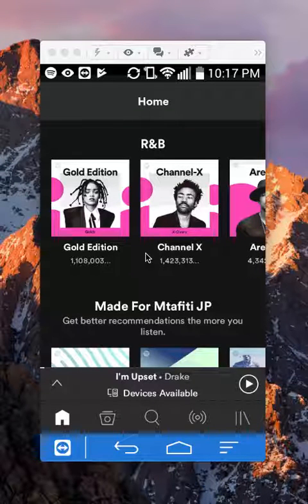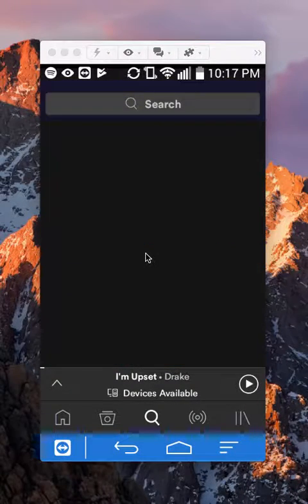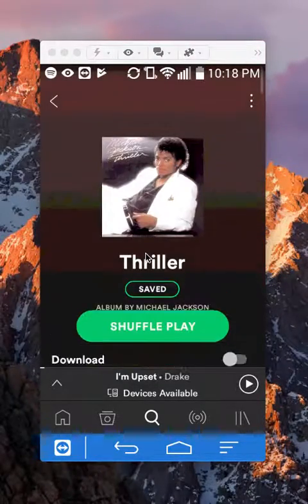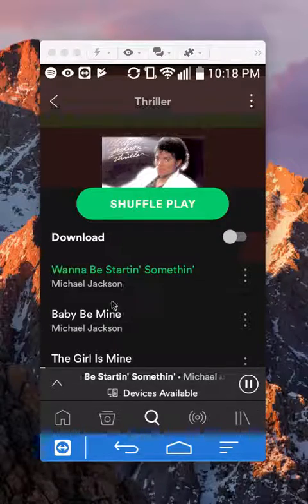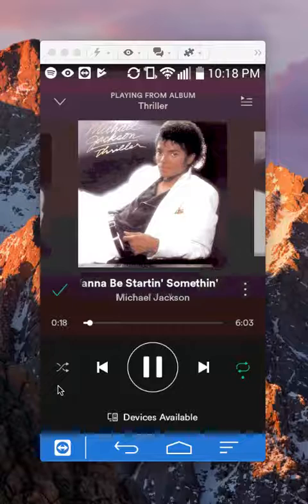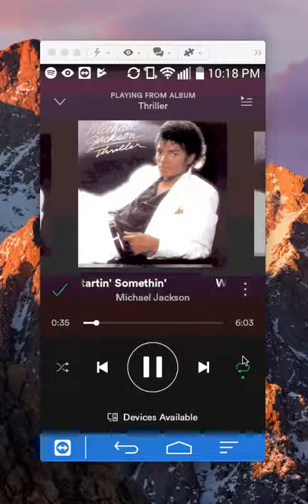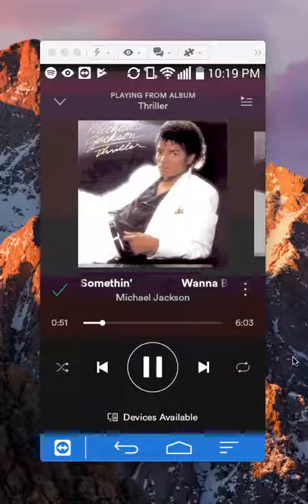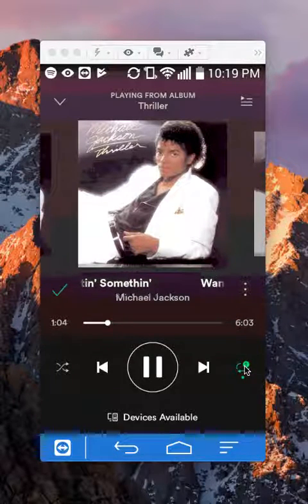How To Repeat Album Spotify Android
This video shows How To Repeat Album Spotify Android.